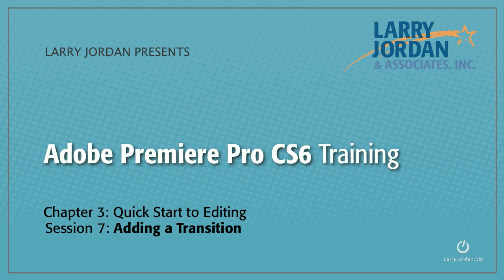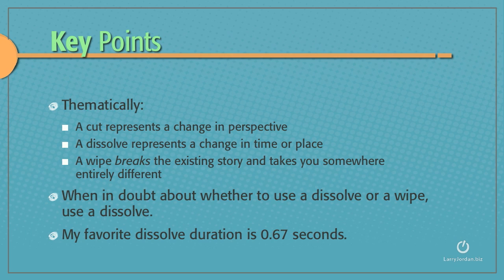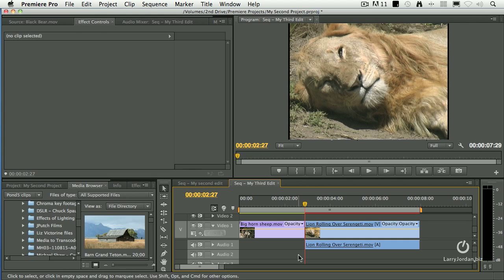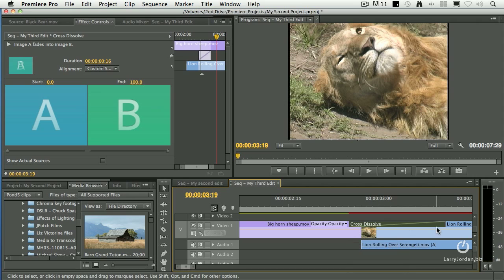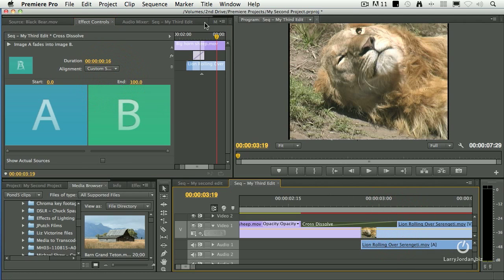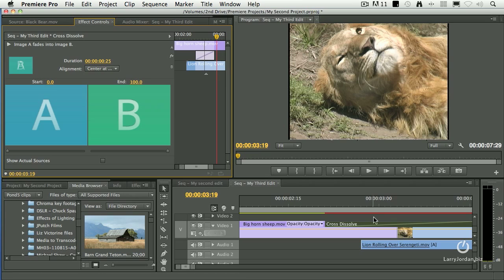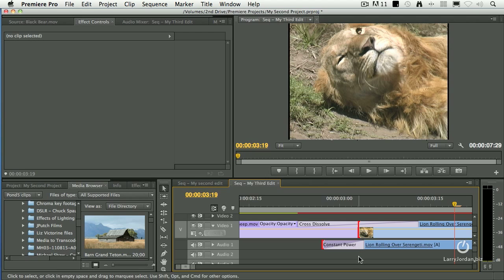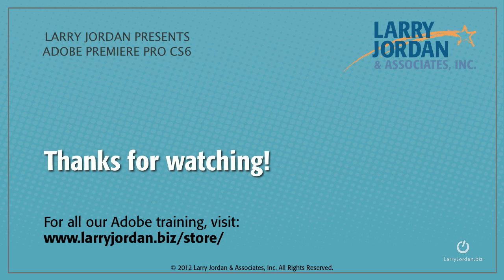pt 7 of 9 - Quick Start to Editing in Adobe Premiere Pro CS6 - Dissolves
- Hello! I decided to post the entirety of my Quick Start to Editing in Adobe Premiere Pro CS6 training on YouTube. This is part 7 talking about dissolves in Adobe CS6.

Can't wait for the next installment? You can become a member to my website training and see all my training now for a ridiculously low price

Or find the Quick Start guide in Chapter 3 in